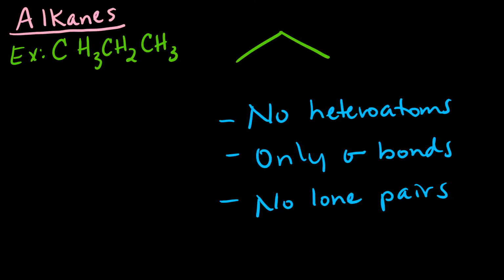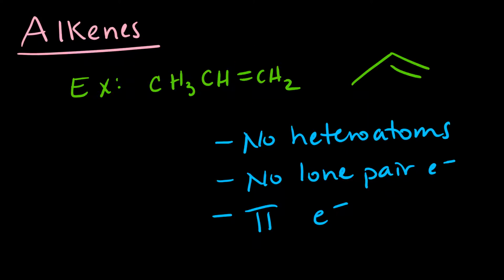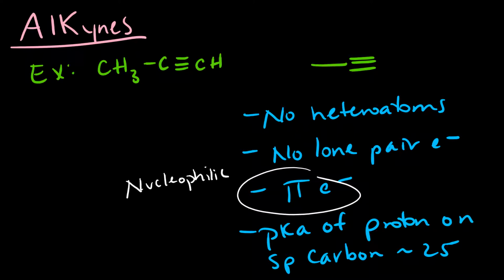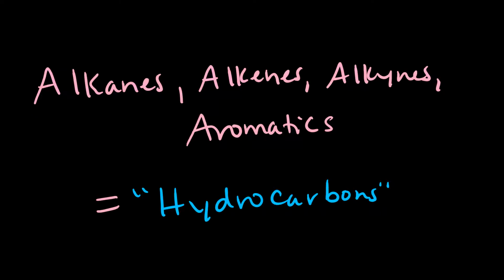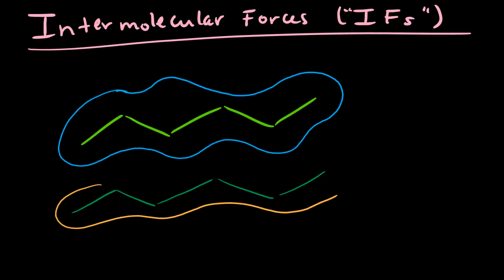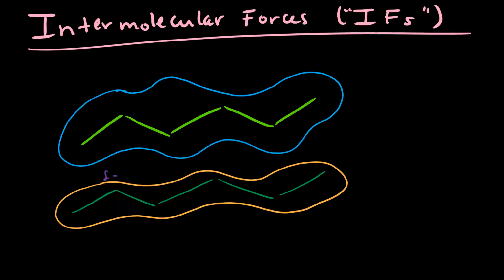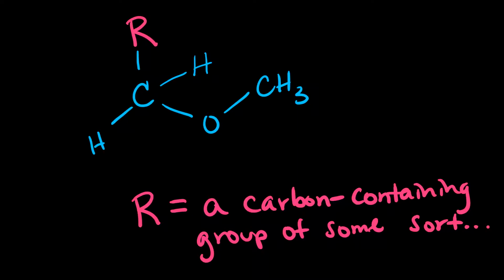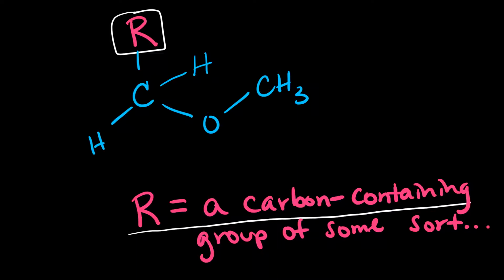Lecture 5 Part 2: Hydrocarbons